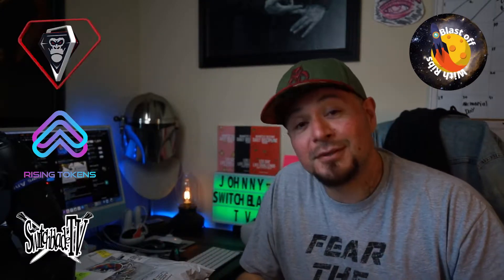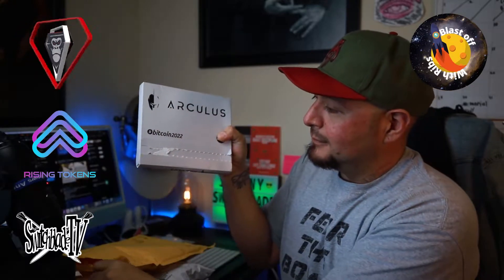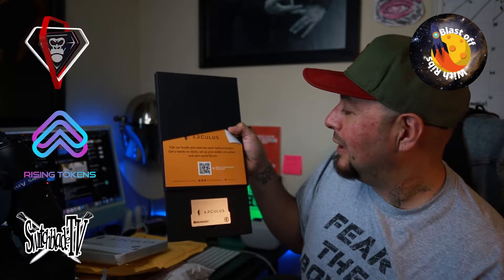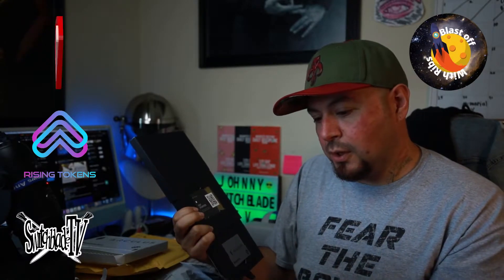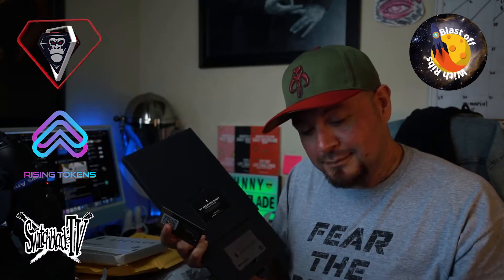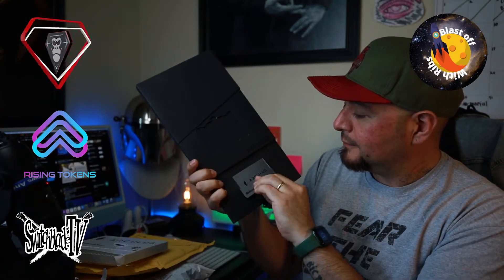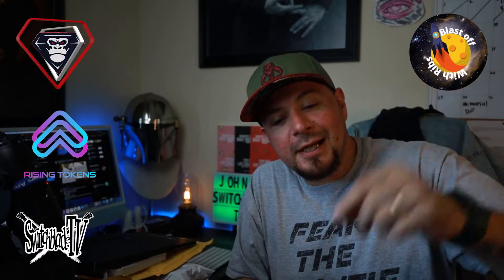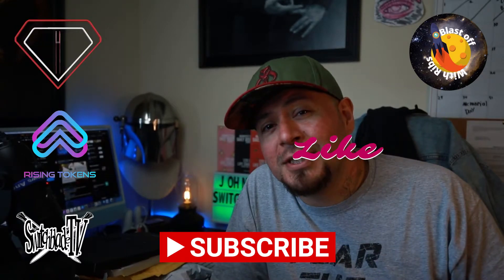Arculus Wallet Unboxing - Blast of with Ribs Giveaway!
Thank You Blast off with Ribs!! Your Awesome!!!

NFT'S!

 My Book:

Rising Tokens Website Now UP!!

to sign up for Crypto.com and we both get $25 USD :)